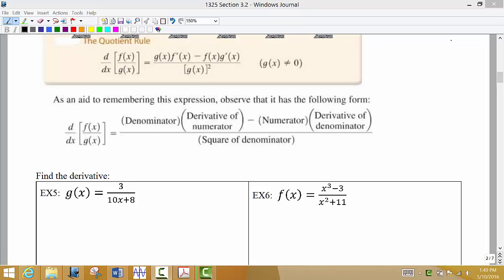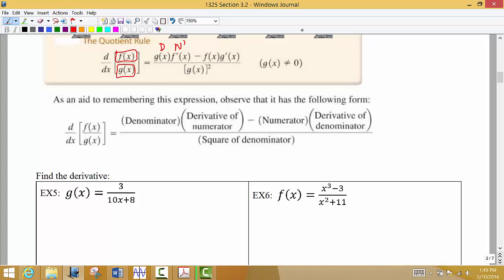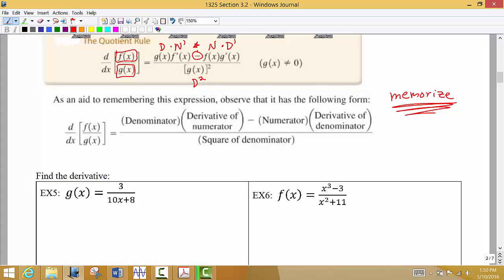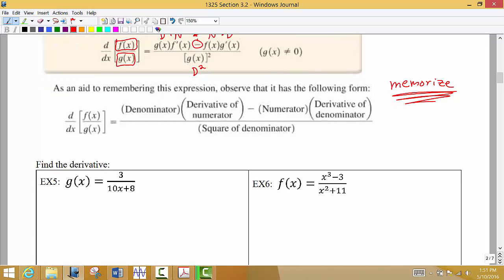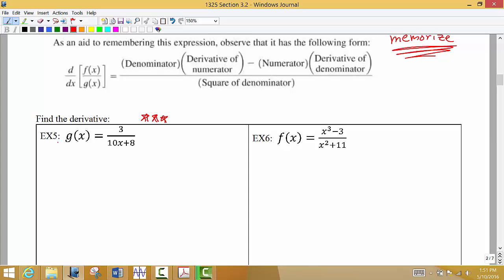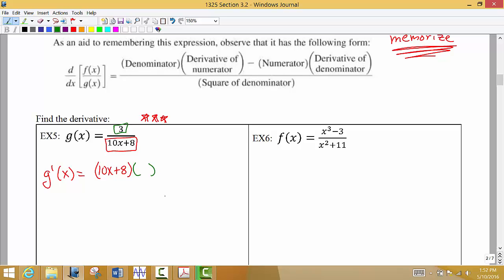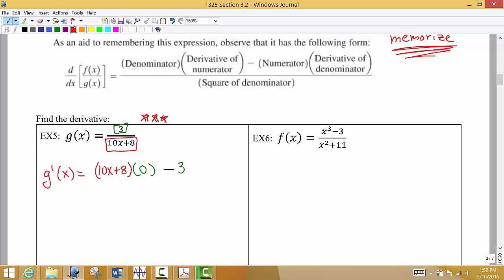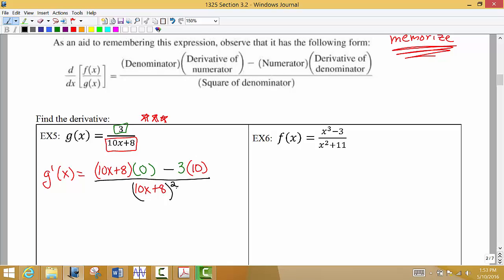Math 1325 Section 3.2 Part 2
The Quotient Rule for Differentiation